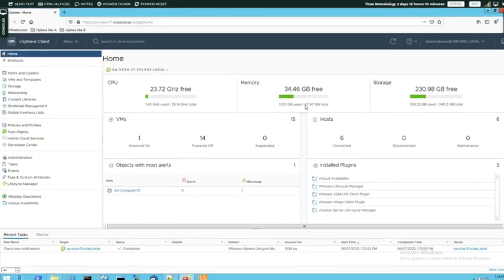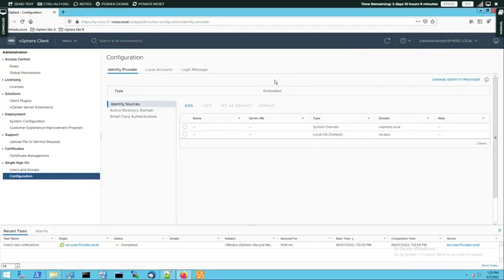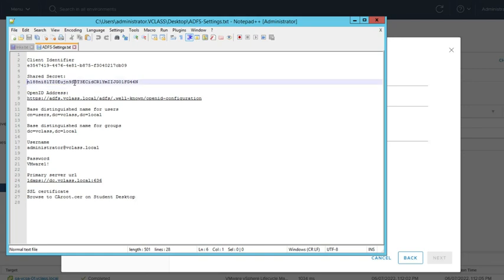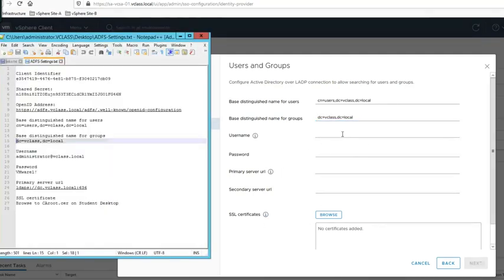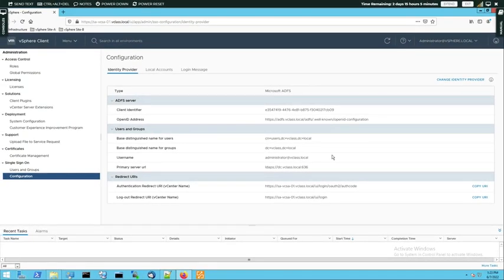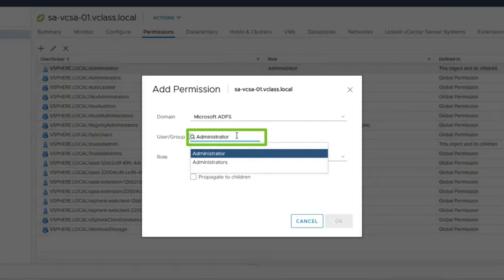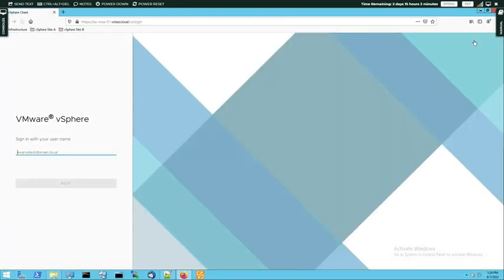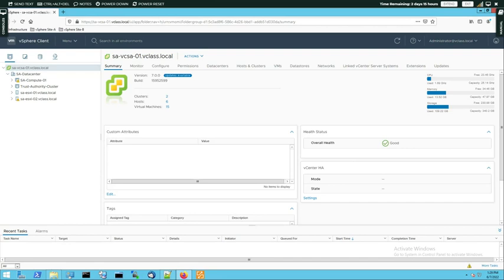47 Lab 8 Configuring Identity Federation to Use Microsoft ADFS